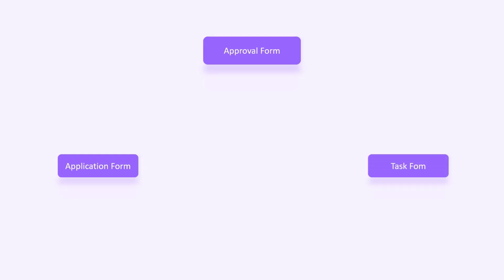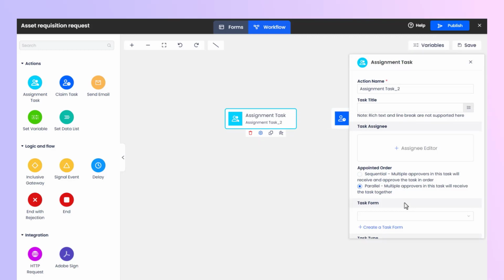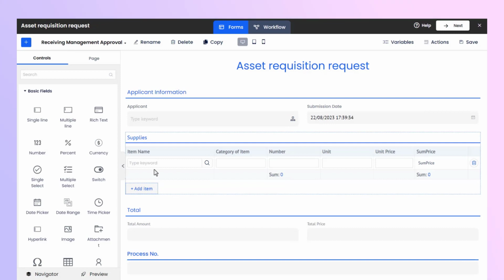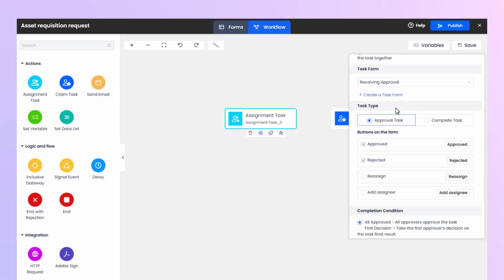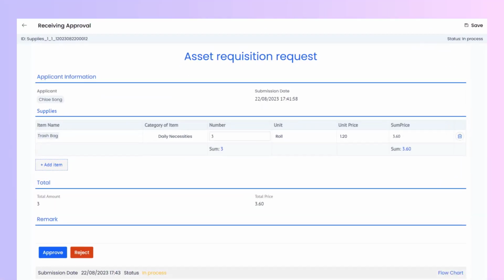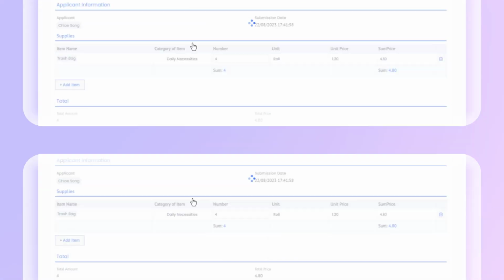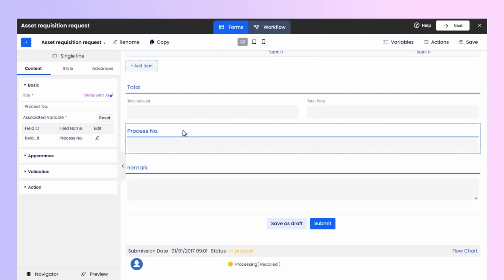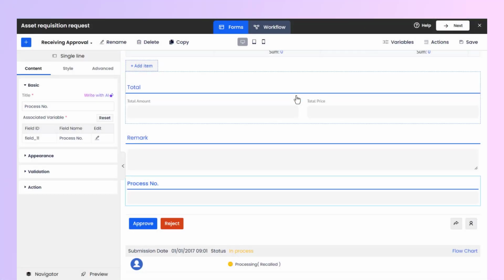Design and use custom task forms with form designer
Task forms are designed to be used by the Assignment Task and Claim Task actions from the approval workflow. The purpose for most of the approval forms are getting people been involved in the business process, either having stakeholders to approve a request, or ask to someone to response with feedback or information during the steps of the whole process. For such cases, you need to add the Assignment task action from the workflow designer.

This video provides a comprehensive walkthrough on designing Task Forms tailored for even the most intricate approval workflows. See firsthand how to infuse logic into your task forms and elevate the user experience.

📌 Key Highlights:

Introduction to Task Forms and their role in approval workflows.
Step-by-step guide to customizing task pages for each workflow stage.
Implementing logic to optimize task form efficiency and clarity.

Questions or feedback? Share them in the comments section, and our dedicated team will be on hand to assist!